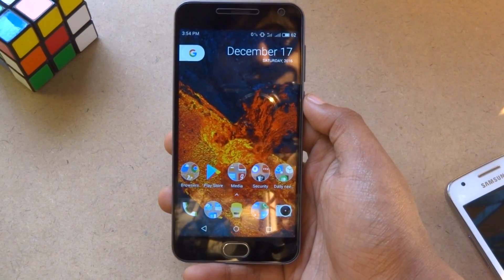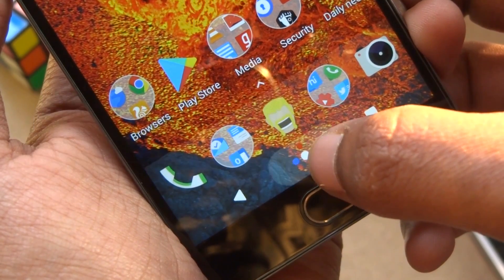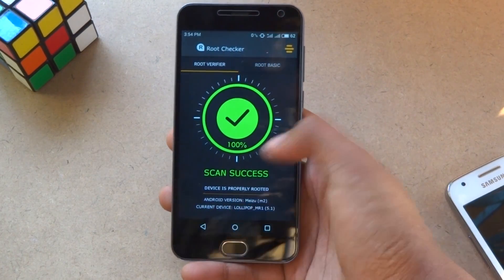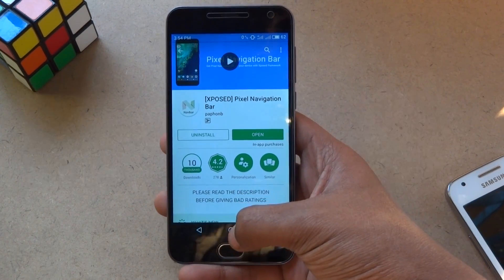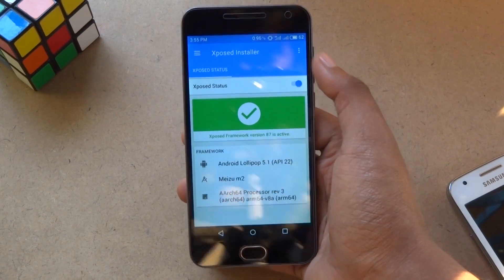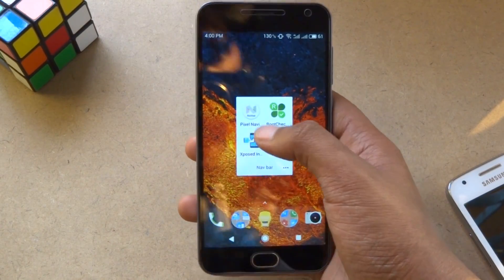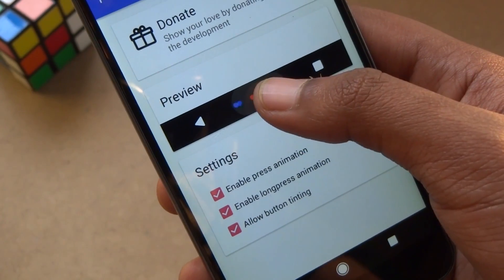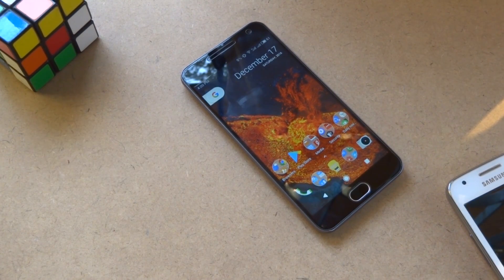Get Pixel's Animated Navigation Bar on any Android Smartphone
Easy way to get google pixel's navigation bar (which has a cool animated home button) on any android phone.

Make sure:
1. Your smartphone is rooted.
2. Xposed framework is properly installed on your smartphone.